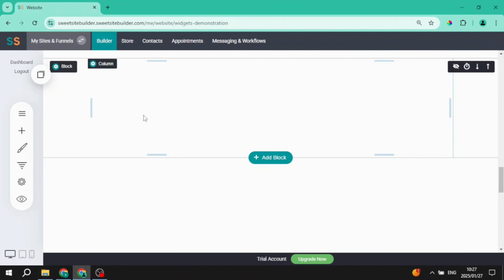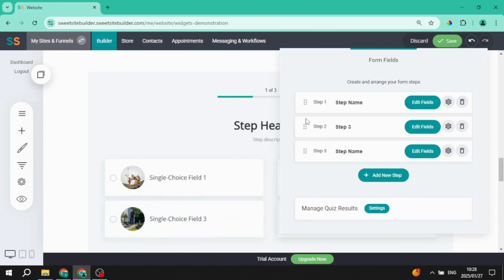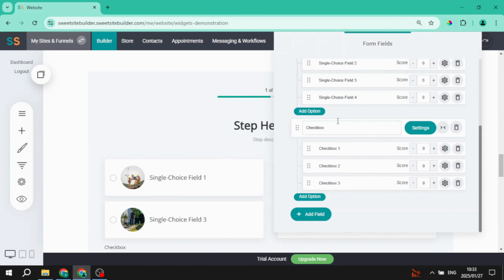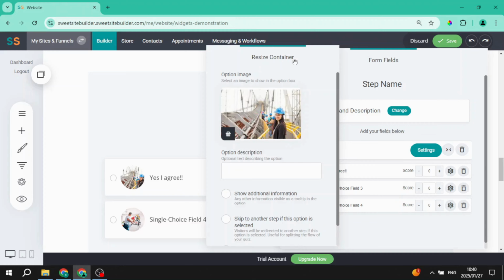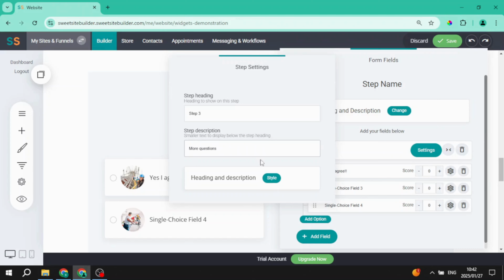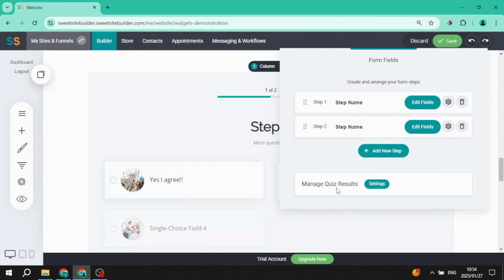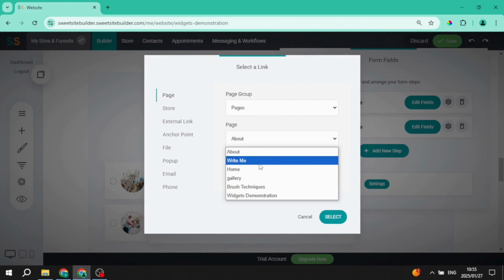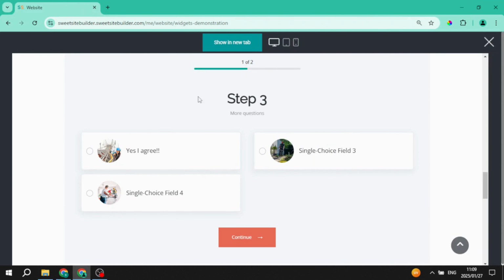Sweetsite Free Website, Ecommerce and Marketing course - Website Widgets - Quiz and Surveys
Create Engaging Quizzes and Surveys: Free Website Building Course

Discover our free website building course designed to help you effortlessly integrate quizzes and surveys into your site. Learn step-by-step techniques that enhance user engagement and gather valuable feedback, all without needing advanced coding skills. Start creating interactive experiences today!